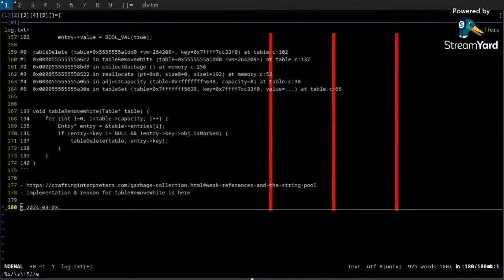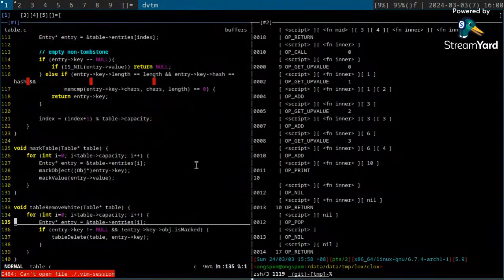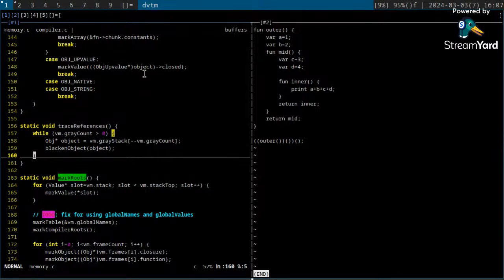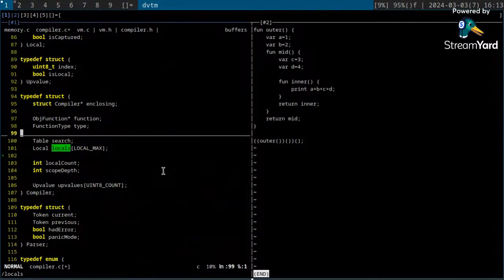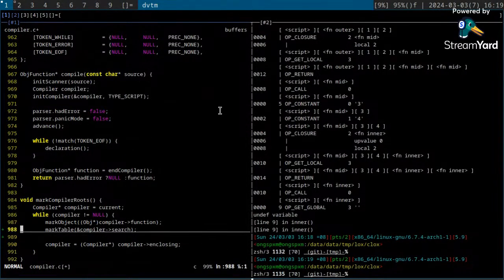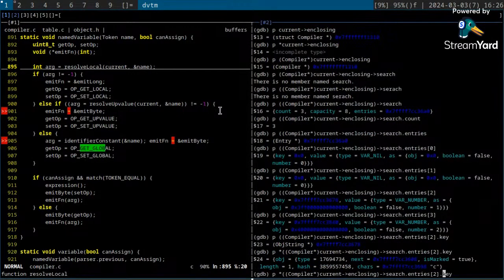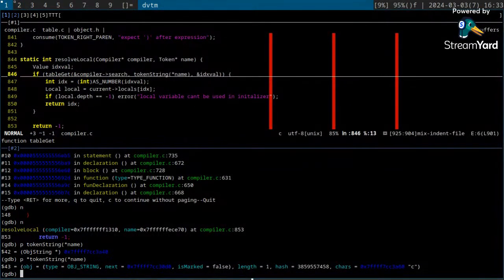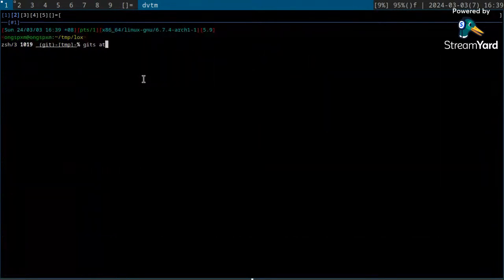implementing lox 02 - c26 - garbage collector p5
fixing the bug of not marking compiler.search table
this causes the string representing variable names to be swept unintentionally

looks like the vm.strings data is corrupted